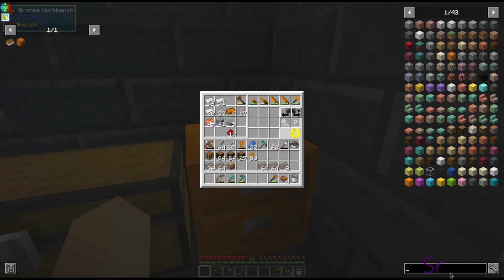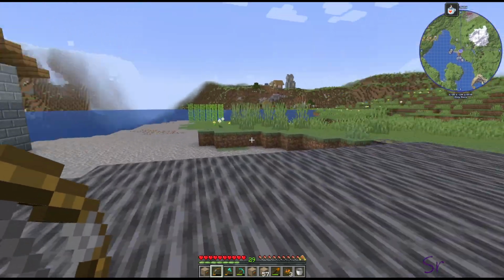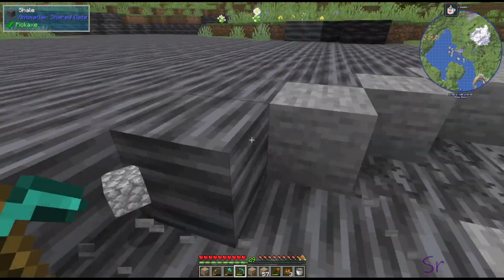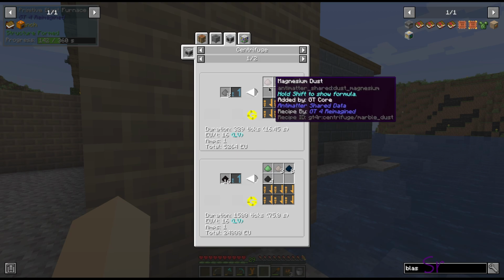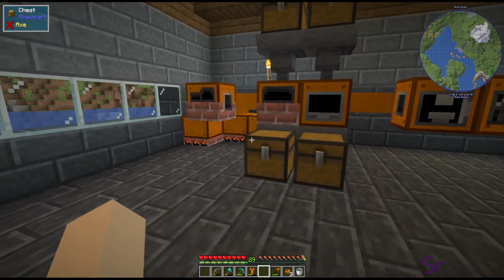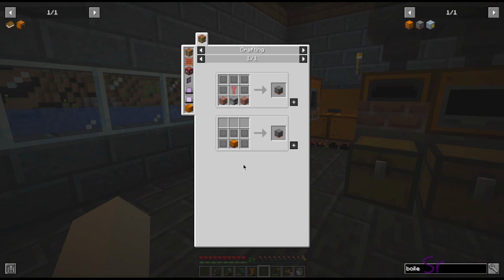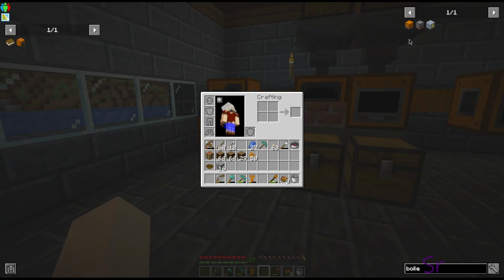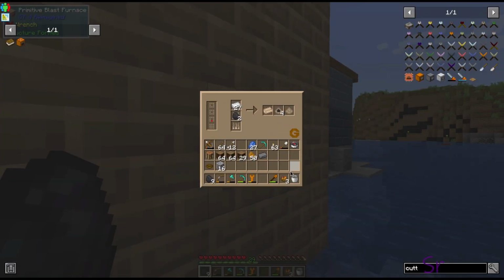[1.18.2]GT4r Testing: Ep 8 - Coke Oven & Primitive Blast Furnace